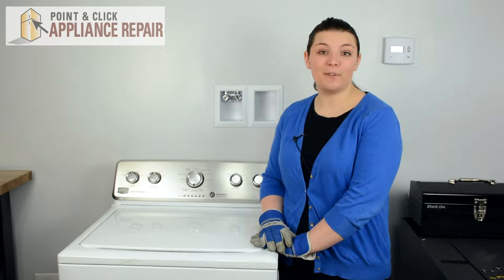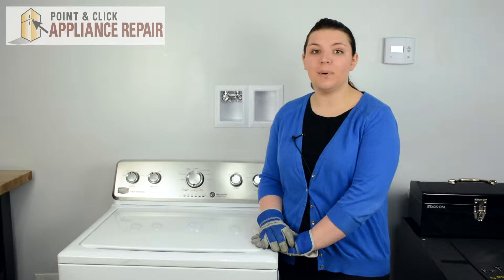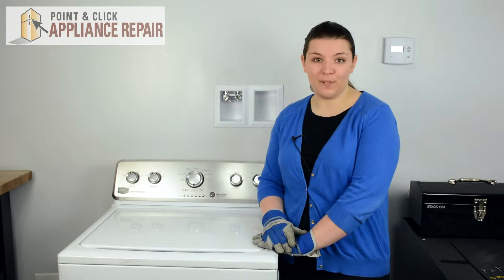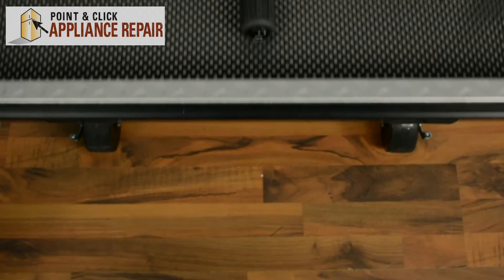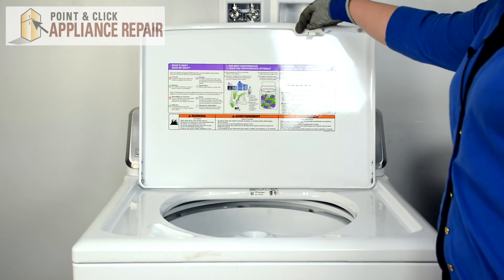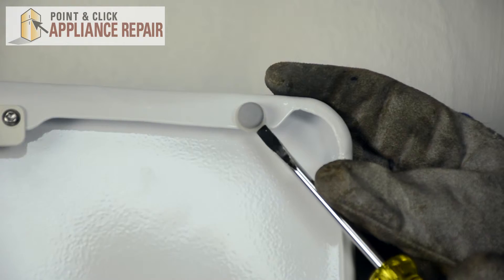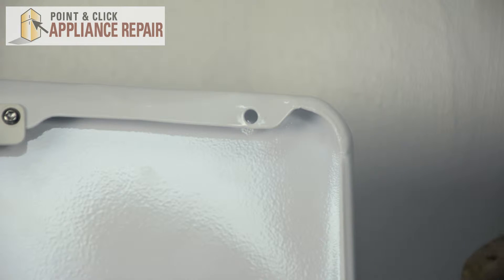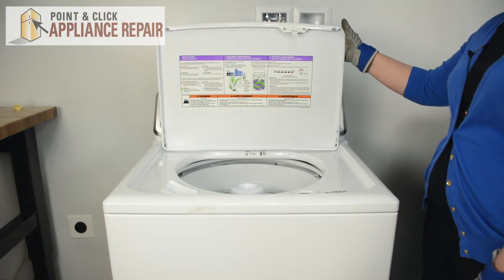WP9724509 - Replacing a Washer Lid Bumper - 9724509, AP2946943, PS401842, 746946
Point & Click Appliance Repair is now Appliance Parts Experts!

If your washer lid closes loudly, you may need to replace a lid bumper. Cherylin from Point and Click Appliance Repair will take you through the guided step by step instructions that show you how to repair a Maytag (Whirlpool) Washer (model number MVWC300BW1) by replacing a lid bumper (part number WP9724509).

Part Number WP9724509 replaces 9724509, AP2946943, 93770, 285639, 354241, 354241D, 746946, 93770D, 9724509D, AH401842, EA401842, J27-619, PS401842

Step-by-step how-to instructions for replacing the lid bumper (part number WP9724509) in a Maytag (Whirlpool) Washer (model number MVWC300BW1)

1. Open washer lid
2. Gently pry out remains of old lid bumper
3. Push new lid bumper into place
4. Close washer lid to test

Visit Appliance-Parts-Experts.com to find the part that works for your washer!